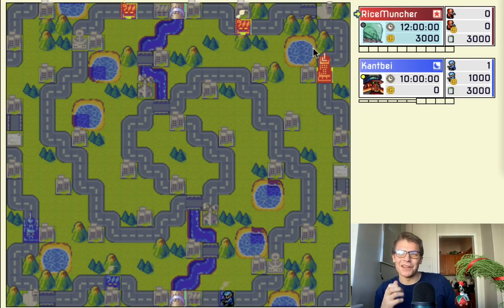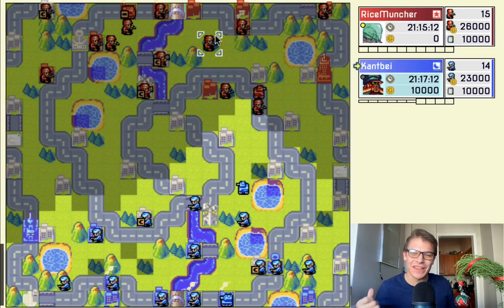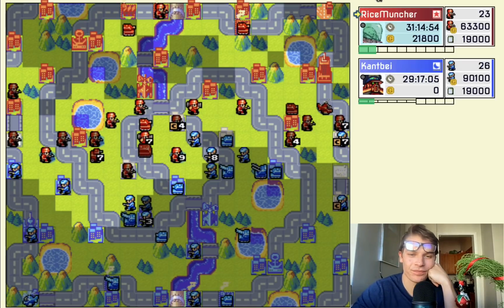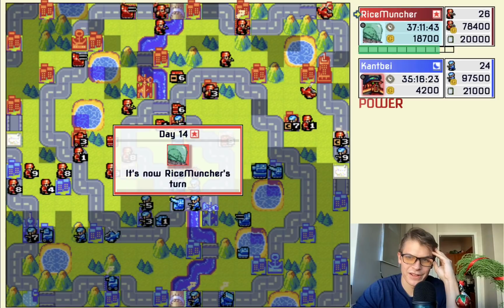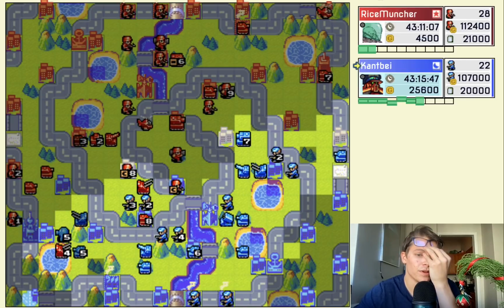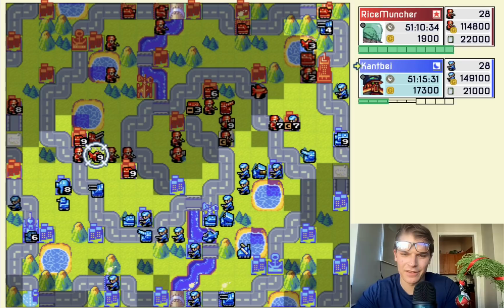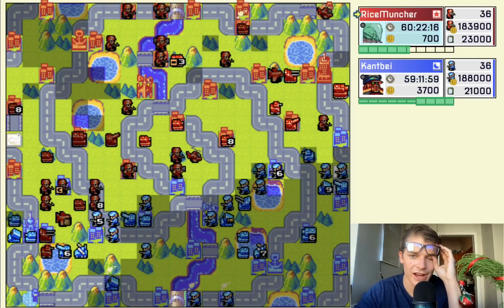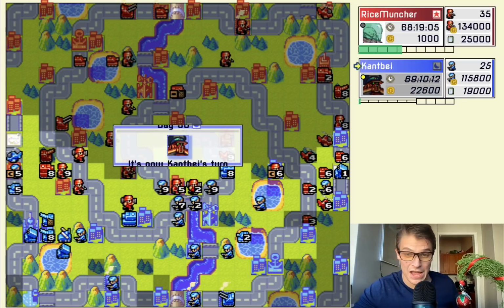Insane Advance Wars Games: Kantbei Vs RiceMuncher (Fog: Redemption World)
Scrooge Deejus scours and bah humbugs this old classic that features Recon fights, rogue AntiAirs and actual Missiles usage.

Chapters:
0:00 Introduction
5:16 Game Start
45:45 Postgame